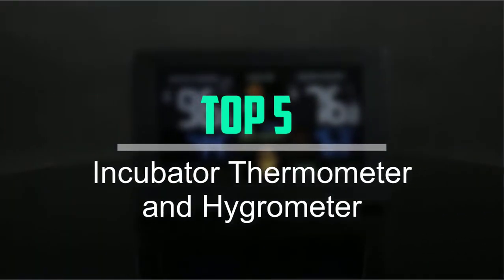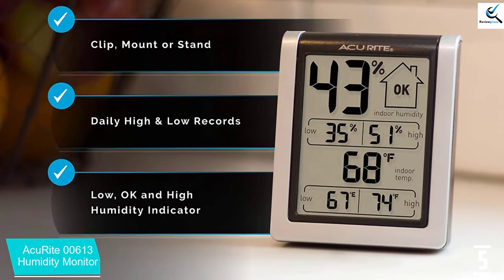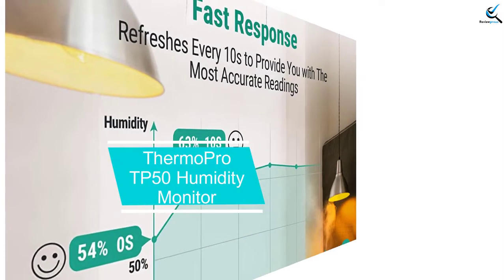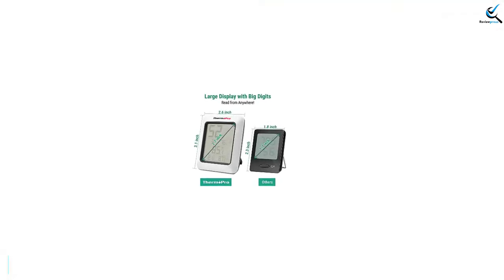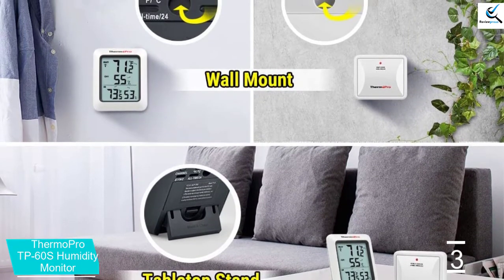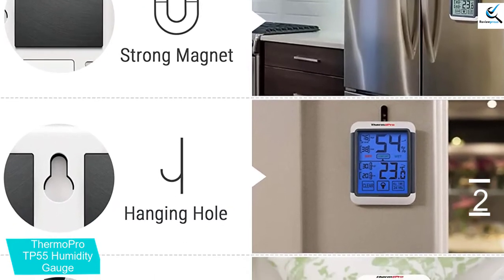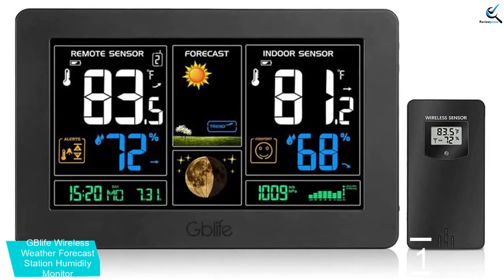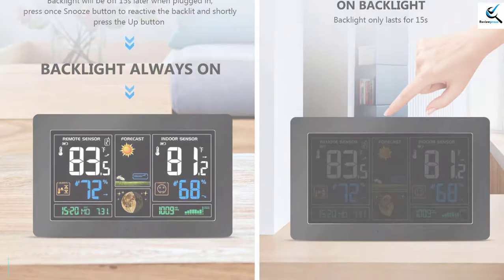Top 5 Best Incubator Thermometer and Hygrometer in 2020 Reviews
☛ All The Links to Best Incubator Thermometer and Hygrometer listed in this Video:-

► 5.  AcuRite 00613 Humidity Monitor

► 4. ThermoPro TP50 Humidity Monitor

► 3. ThermoPro TP-60S Humidity Monitor

► 2. ThermoPro TP55 Humidity Gauge

► 1. GBlife Wireless Humidity Monitor

➥ Prime Discounted Monthly Offering
➥ Try Twitch Prime
➥ Amazon Music Unlimited
➥ Try Amazon Home Services
➥ Kindle Unlimited Membership Plans
➥ Create an Amazon Wedding Registry

In This Video, I listed the Best Incubator Thermometer and Hygrometer That are available in the market in 2020. I made this list based on my personal research, and I tried to list them based on their price, quality,  and many more things.